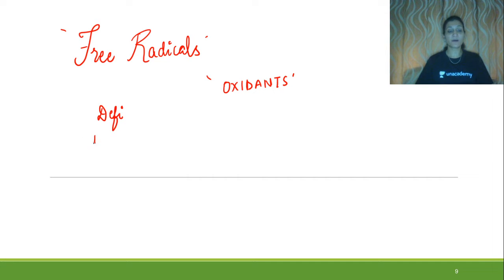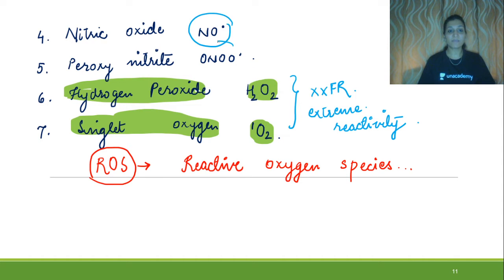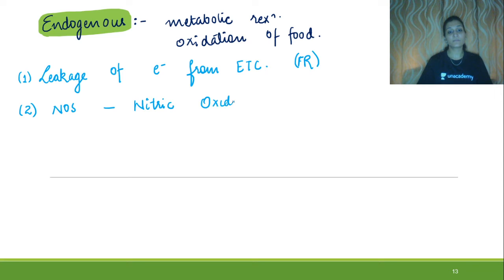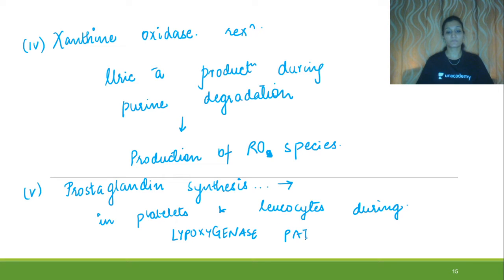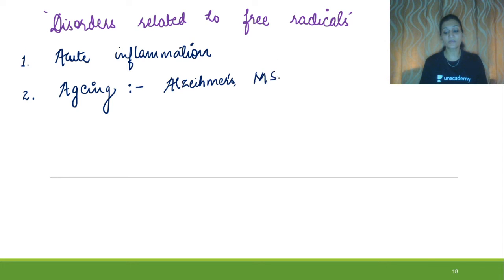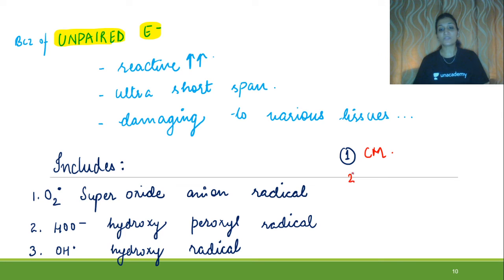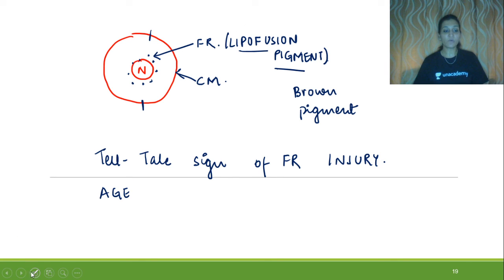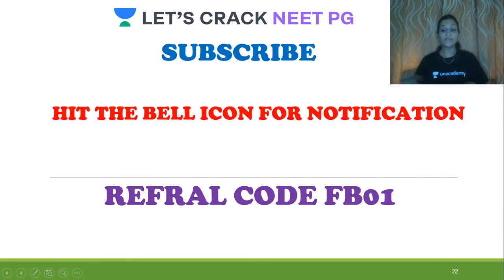Free Radicals | NEET PG 2021 | Farida Johar Bandookwala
Free Radicals has been discussed in this video. Know about the best tips, tricks, and strategies to ace the NEET PG Exam. Farida Johar Bandookwala will also share various preparation strategies along with examples that will help you to crack the exam.

Farida Johar Bandookwala and other top educators are teaching live on Unacademy Subscription.

Unacademy Subscription Benefits:

1. Learn from your favorite teacher
2. Dedicated DOUBT sessions
3. One Subscription, Unlimited Access
4. Real-time interaction with Teachers
5. You can ask doubts in a live class
6. Limited students
7. Download the videos & watch offline